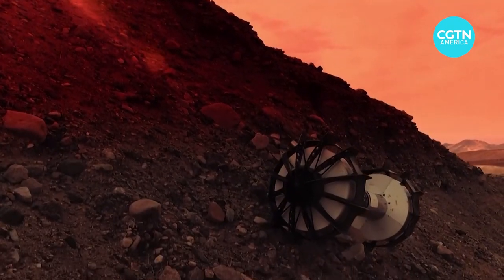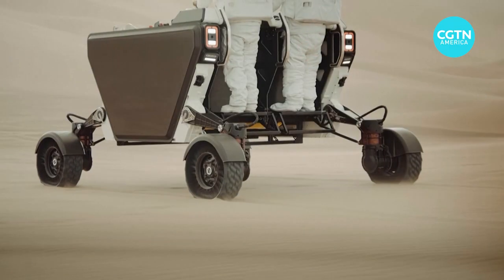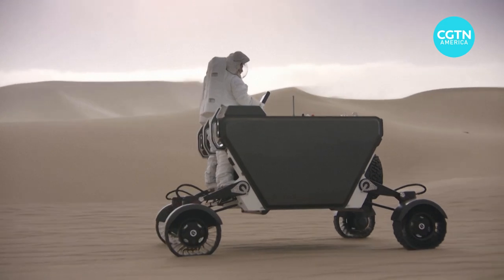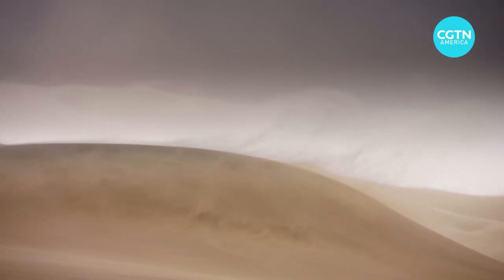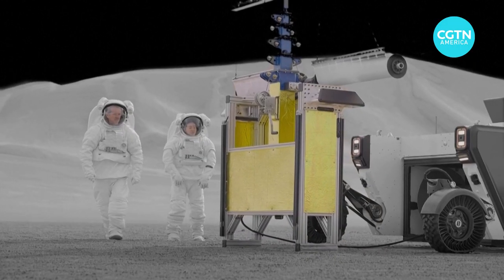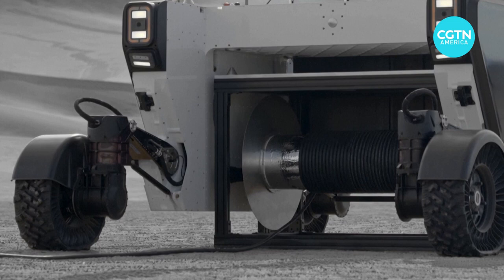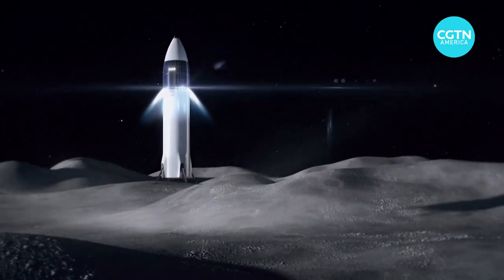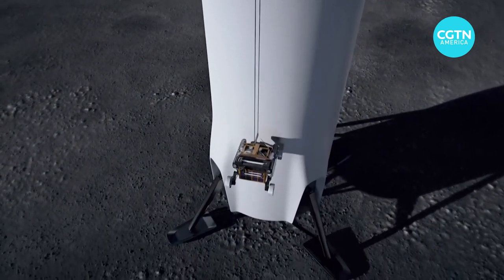California aerospace company builds lunar rover for NASA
Last week, an aerospace company based in California, Venturi Astrolab, unveiled its next-generation lunar rover, designed to be used in a NASA mission to establish a lunar colony. According to the company, the so-called Flexible Logistics and Exploration vehicle outdoes its predecessors when it comes to versatility, exploration, cargo delivery, construction and other logistical work on the moon. CGTN correspondent Ediz Tiyansan reports from Los Angeles.